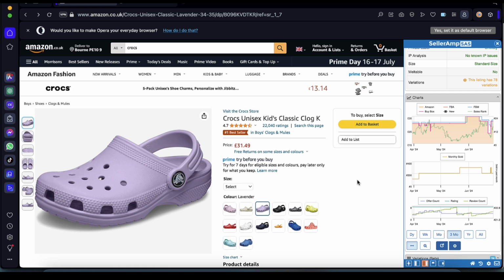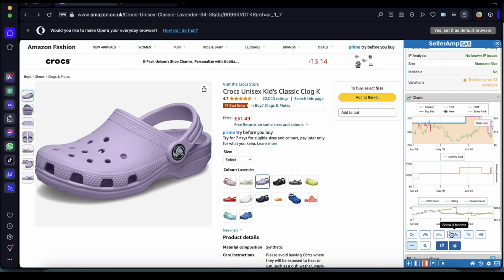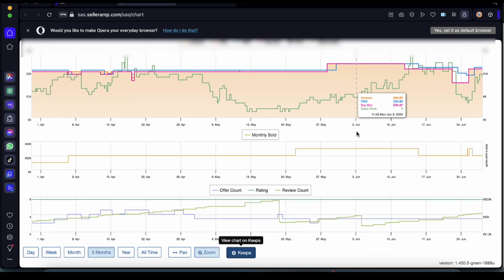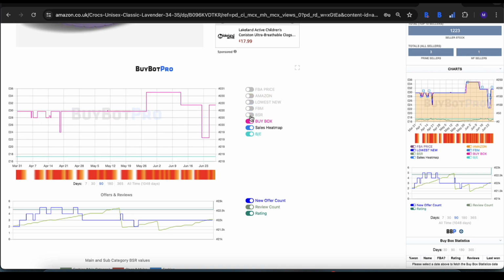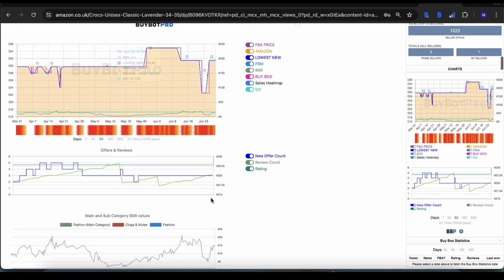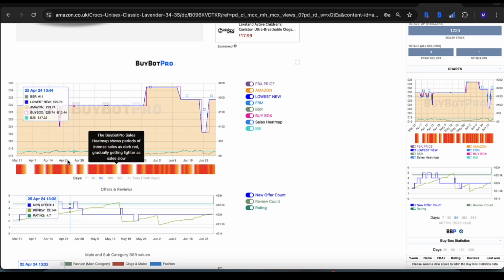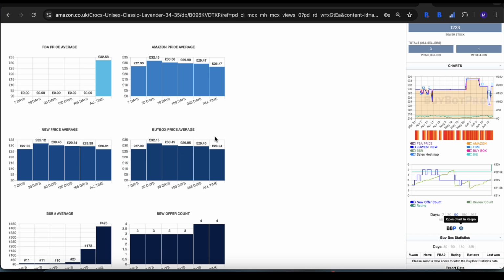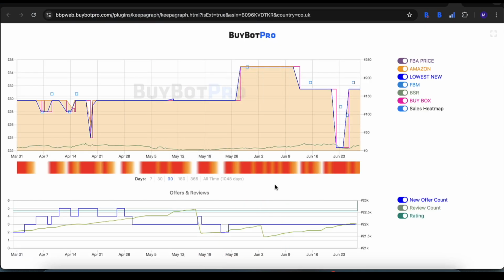Has SellerAMP SAS or BuyBotPro Got The Better Charts For Analysing Amazon Product History?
Sales charts are crucial to read every time you analyse a deal!
So you need to know which tools going to provide you with more information and present it in a way that's easy to read/use.
In this video we're comparing the charts within SellerAmp and BuyBotPro to help you decide where you'd find the most value!